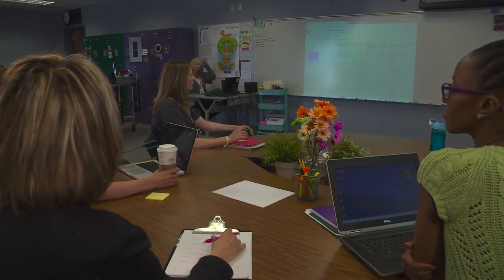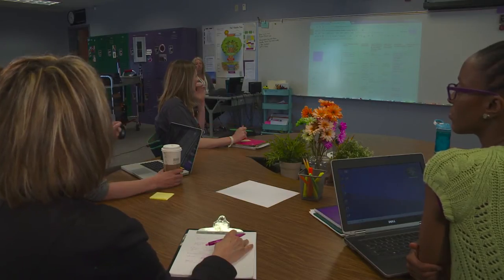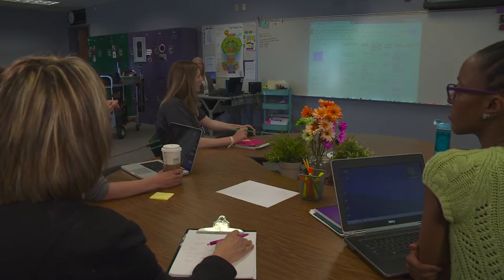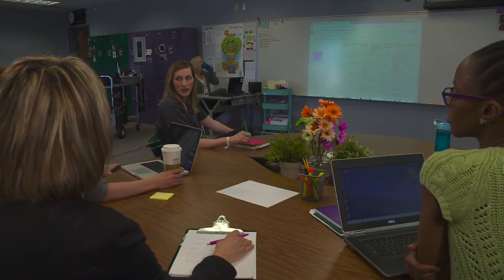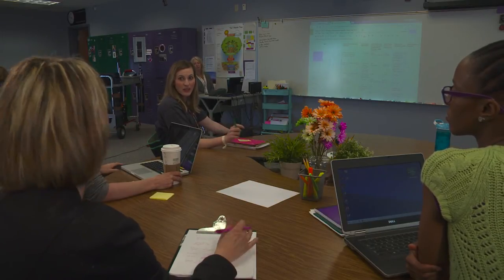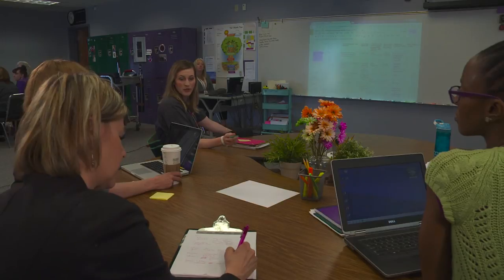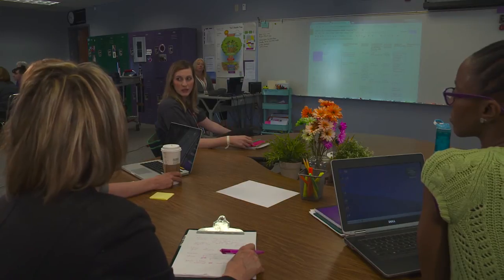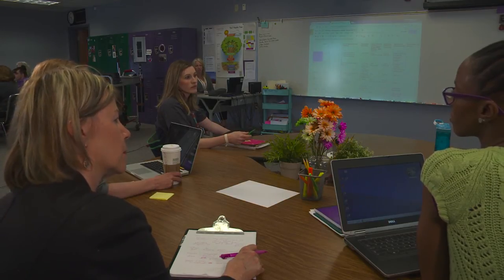How Teachers Use Data during PLCs at Trailblazer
​Teachers use various data points to drive instructional decisions during professional learning communities.